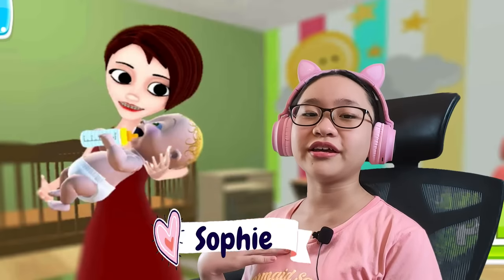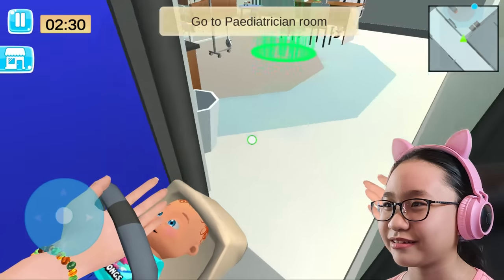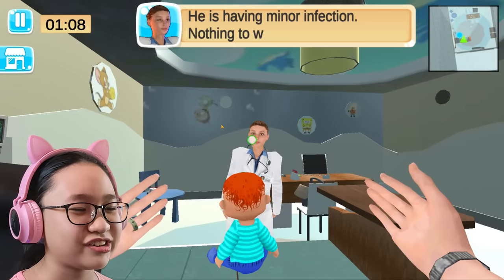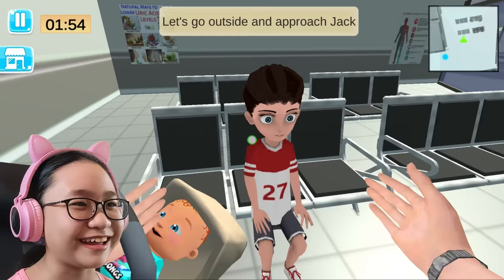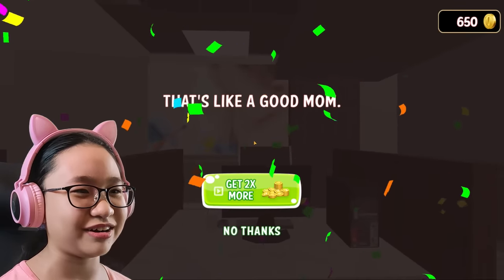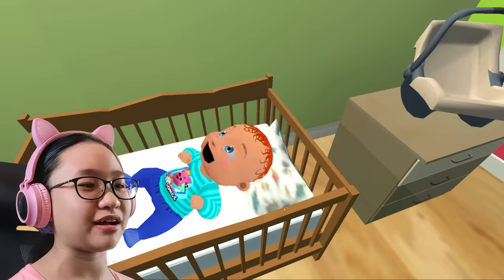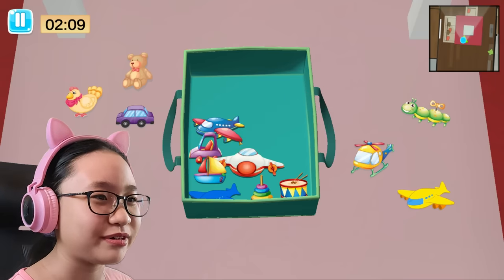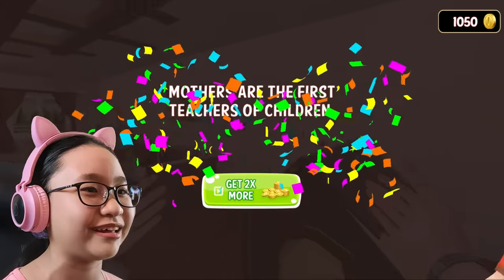Mother Life Simulator Part 6 - Let's Play Mother Life Simulator- We Got A Doggy!!!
Hey Guys!

We got a doggy!!!

Music